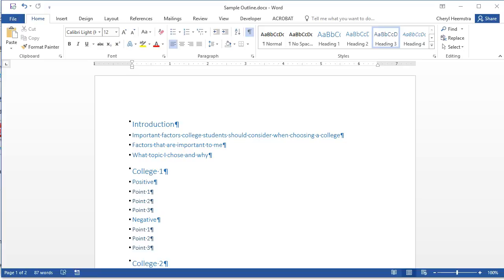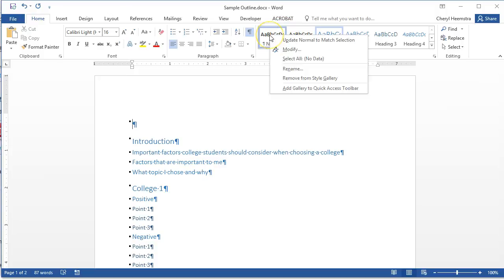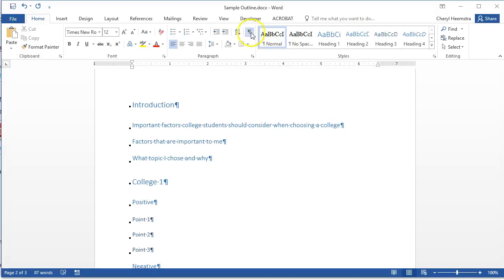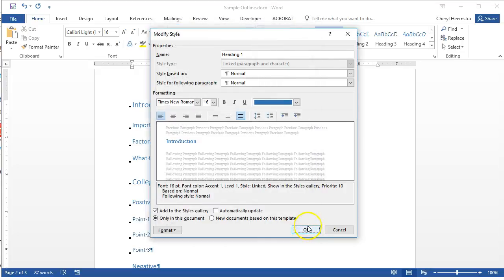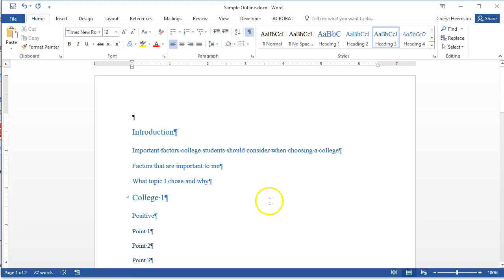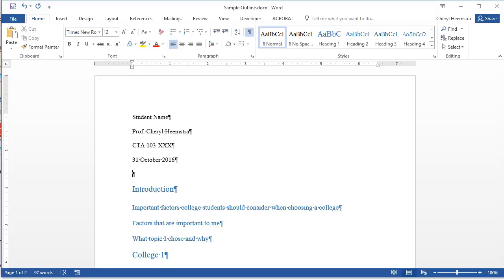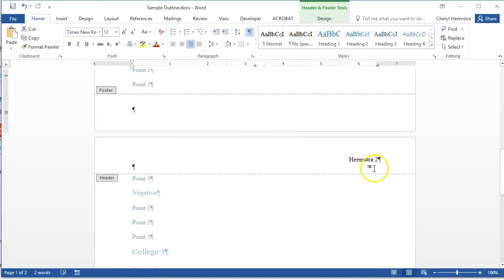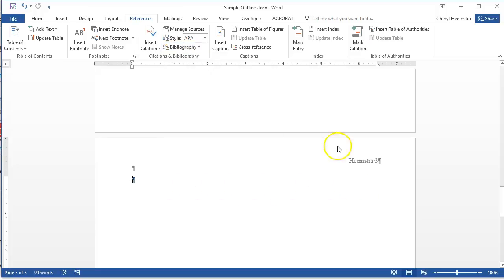MLA Formatting for College Search Paper